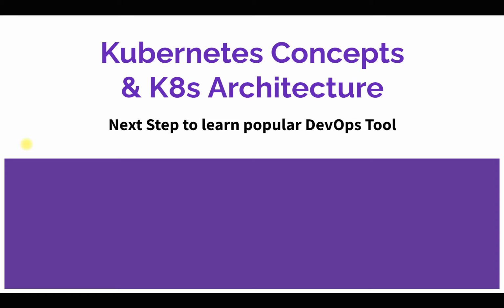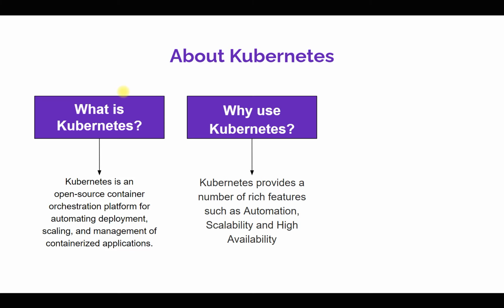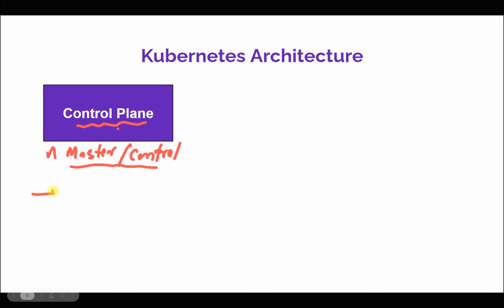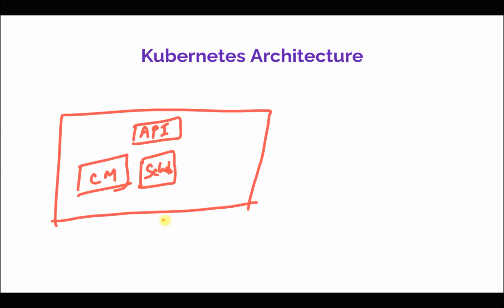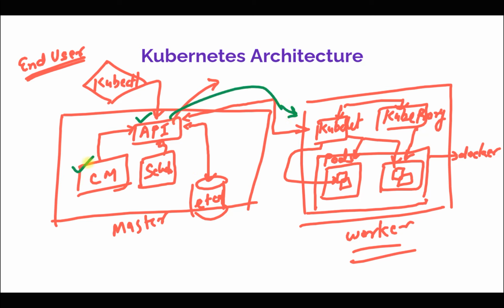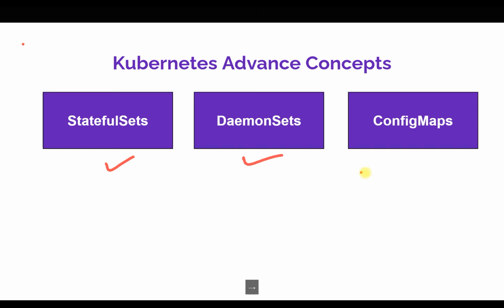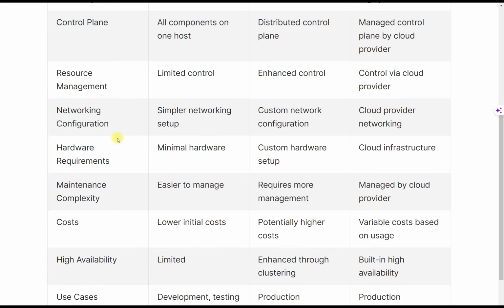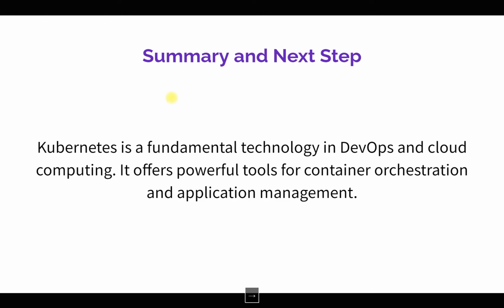🚀 Day 13: Kubernetes Concepts, Architecture and Comparison with Cloud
Let's explore "Kubernetes (K8s) Architecture" with important Key tools which is  A DevOps Tool for containerization & Kubernetes" Session on Day 13 with Real Use Cases where we can use DevOps in Real World.

Hey, tech enthusiasts! Ready to become a DevOps & Cloud expert? Join our 100 Days Challenge – learn daily, become an expert!

DevOps
Docker
Kubernetes
Terraform
Cloud
AWS
Azure
GCP
Cloud Computing
100-Day Challenge
CI/CD Pipeline
Kubernetes Tutorial
Docker Containers
Infrastructure as Code
AWS Services
Azure Platform
GCP Explained
Cloud-Native Architecture
DevOps Principles
Continuous Integration
Continuous Delivery
DevOps Collaboration
Cloud Security
Serverless Computing
Kubernetes Orchestration
Terraform Tutorial
Ansible Automation
Cloud Cost Optimization
Microservices Overview
Git and GitHub
DevOps Culture
Kubernetes Networking
DevSecOps Strategies
Cloud Monitoring Tools
Infrastructure Resilience
Cloud-Native AI
Cloud Compliance
IaC Benefits
Cloud Application Deployment
Cloud-Native Databases
Cloud Architecture Design
Cloud Observability
Cloud Governance
Cloud Automation Techniques
Multi-Cloud Strategy
Cloud DevOps Tools
Kubernetes Scaling
Cloud Privacy
Docker Security
Kubernetes Operators